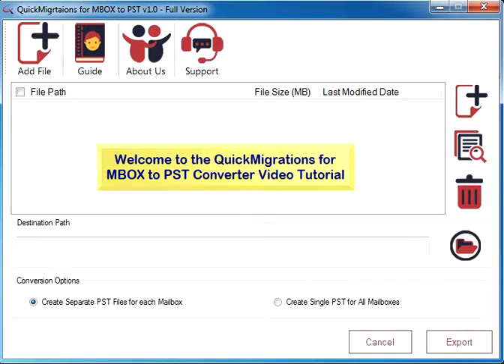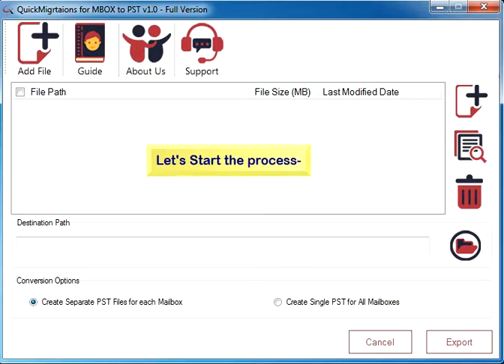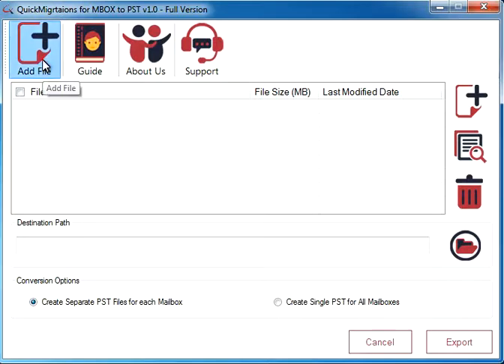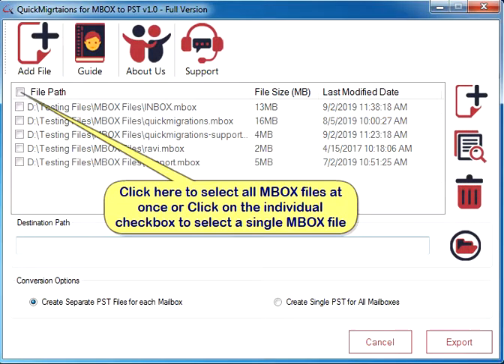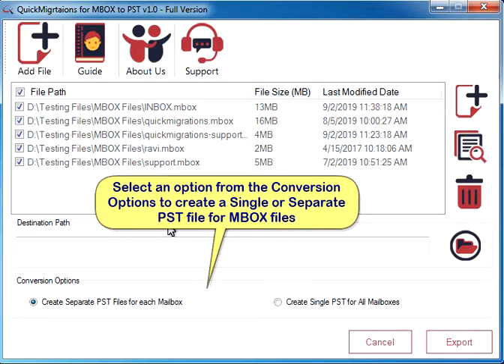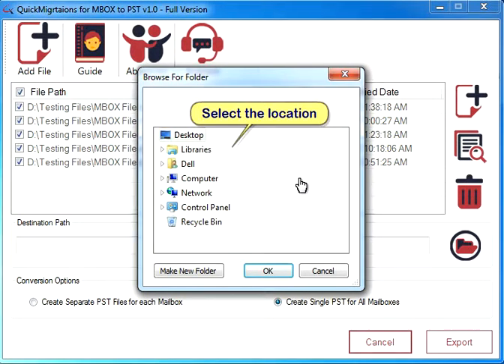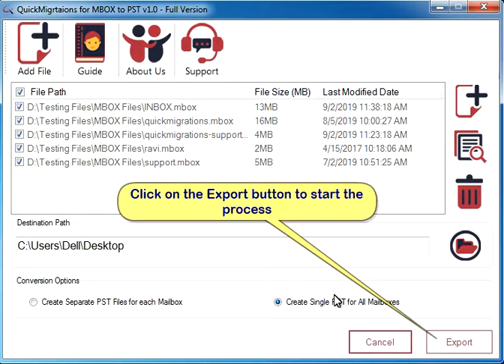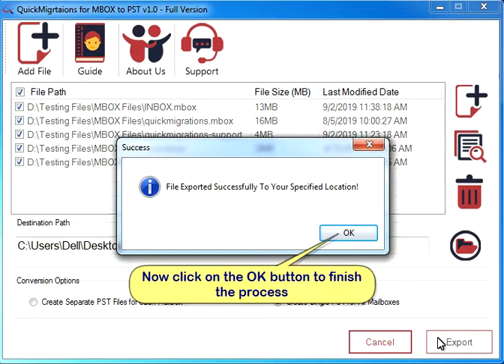Convert MBOX to PST | Best Tutorial of MBOX to PST Converter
See how to convert MBOX to PST and export single or multiple mailbox data items in Outlook 2019, 2016, 2013, etc. To get more about the tool,